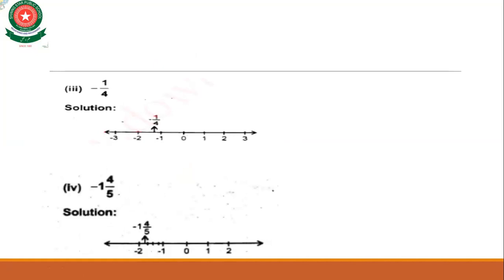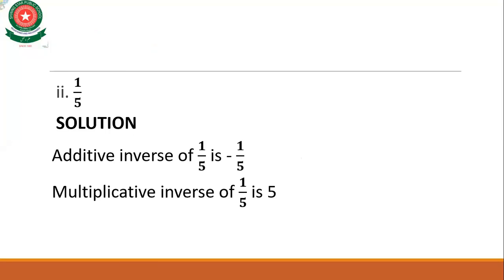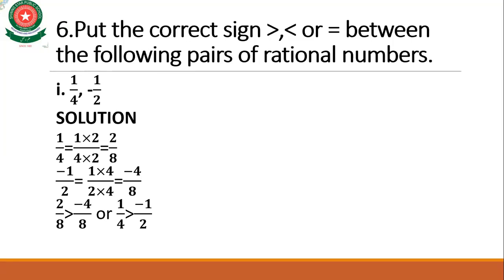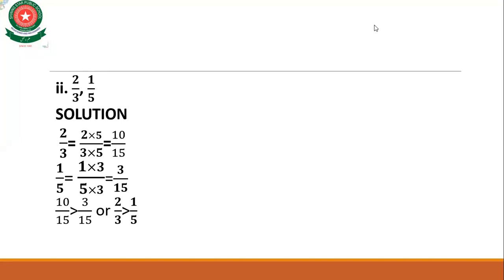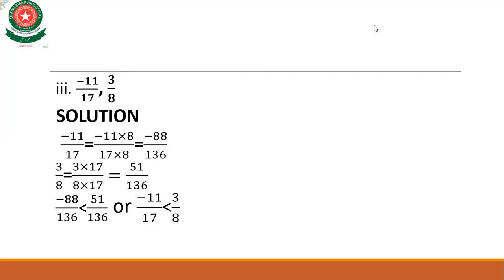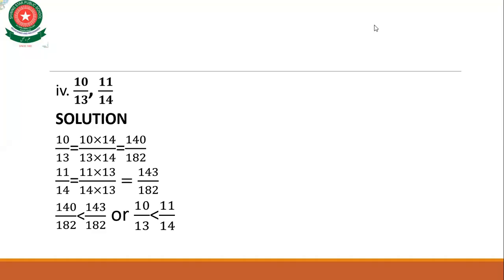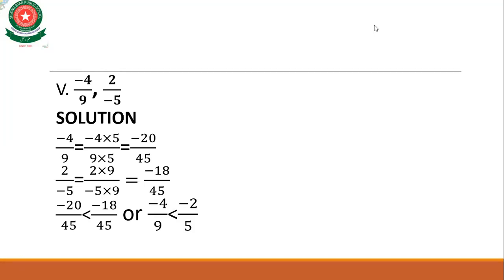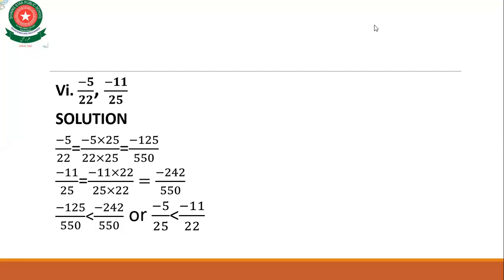CLASS 7 MATH LEC#5